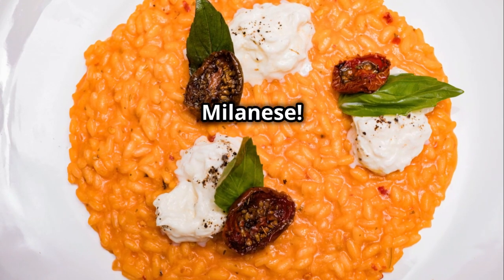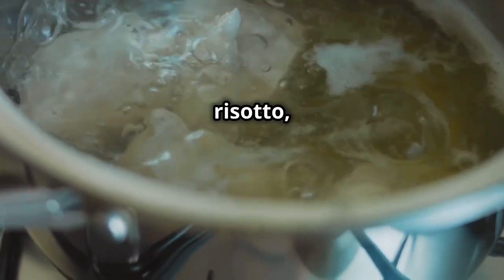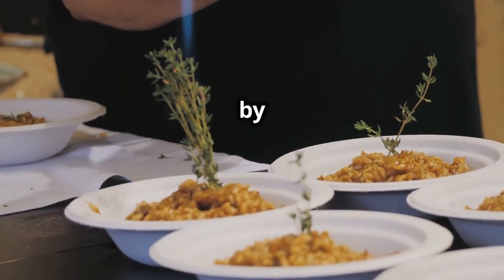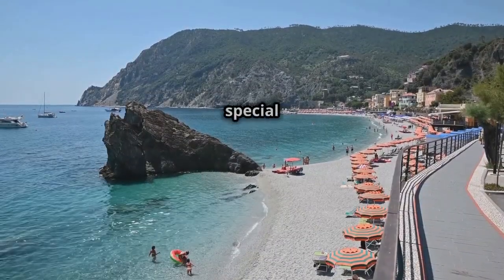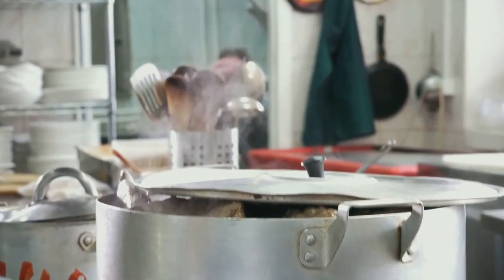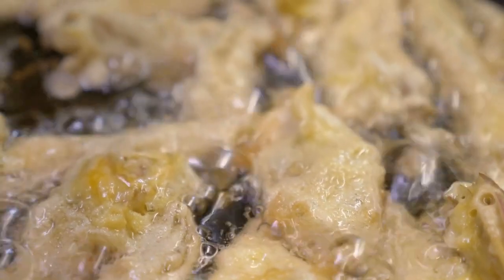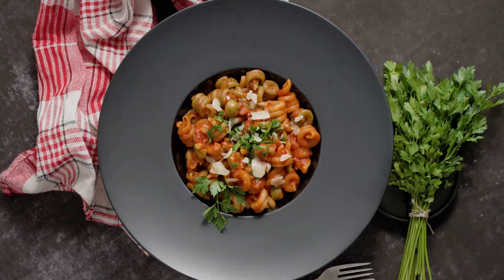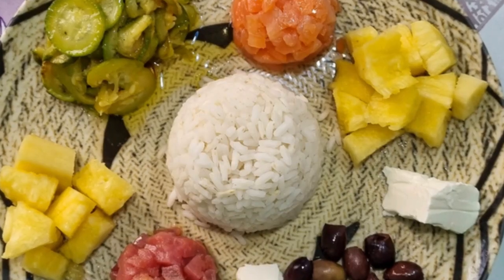The Art of Saffron Rice: Italy's Golden Delicacy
We will uncover the secrets behind one of Italy's most enchanting dishes-saffron rice. Join us as we explore the rich history and vibrant flavors of this luxurious dish, from the golden threads of premium saffron to the slow-cooked, creamy rice that captures the soul of Italian cuisine. In this video, you'll discover: The Origins: Learn about the historical roots of saffron in Italy and how this prized spice became a symbol of culinary elegance. The Technique: Watch as our expert chef demonstrates the traditional methods for preparing perfectly textured saffron rice, blending modern twists with time-honored techniques. Flavor Secrets: Dive into the unique combination of ingredients that create a harmonious balance of aroma, color, and taste. Cultural Insights: Experience the local Italian markets, meet passionate artisans, and uncover the cultural significance behind every golden grain. Whether you're a seasoned home cook or simply a food enthusiast, this video will inspire you to bring a taste of Italy into your kitchen. Get ready to savor every moment and discover why Italian saffron rice is truly a masterpiece of flavor and tradition.